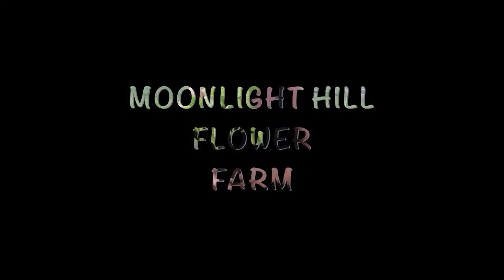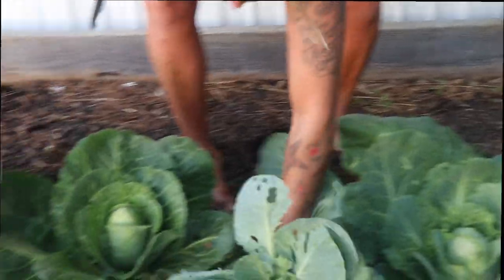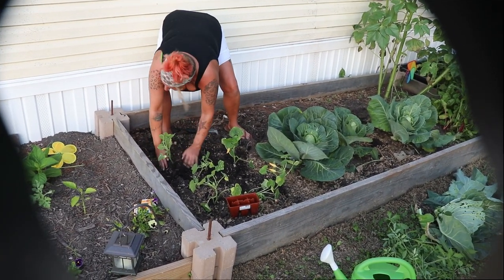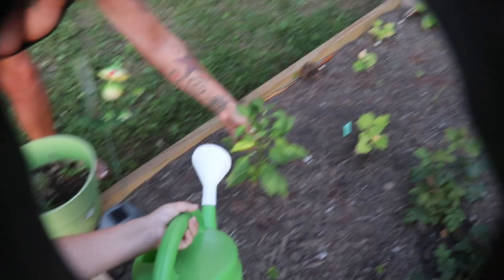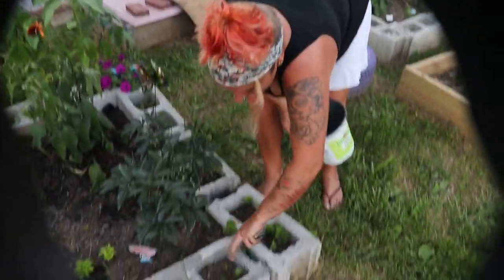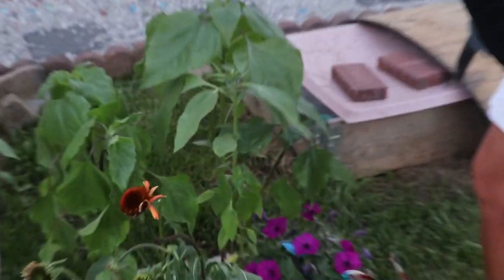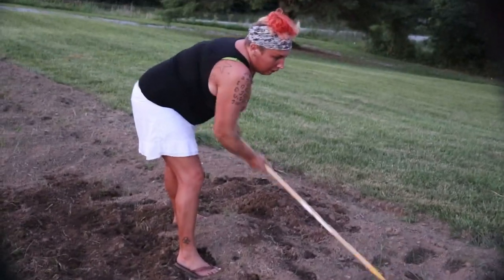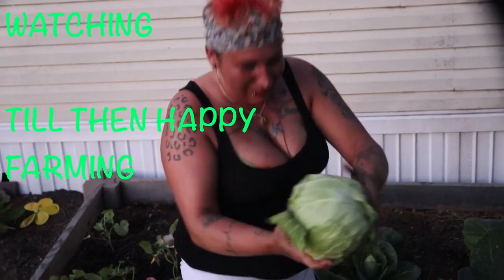PLANTING BLACK FUTSU SQUASH & FLOWERS/ SUNFLOWER FIELD WALK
COME ALONG WITH US WHILE WE WALK THUR THE SUNFLOWER/ LAVENDER FIELD TO LOOK HOW THEY ARE GROWING AND HOW MANY WE HAVE GOT. WE ALSO PLANT SOME BLACK FUTSU SQUASH/ PUMPKINS WHICH EVER YOU CALL IT.